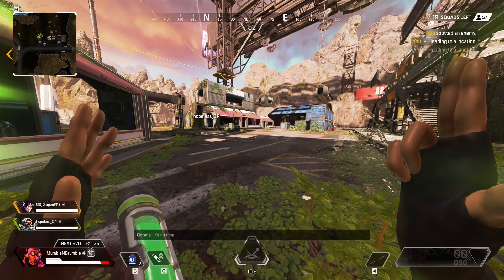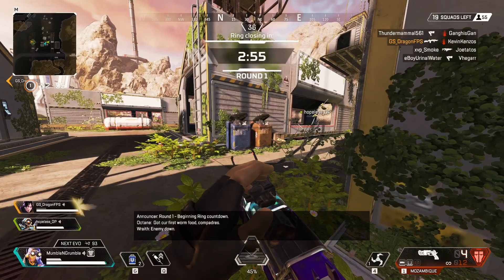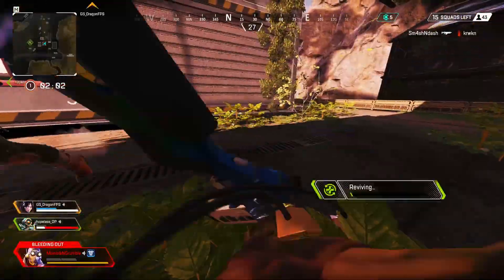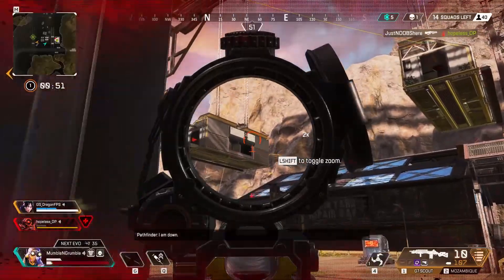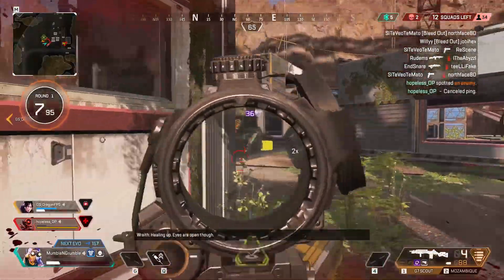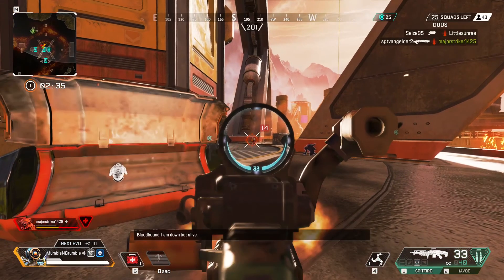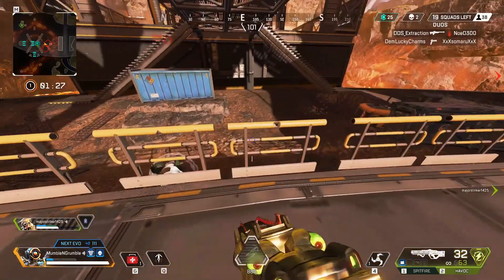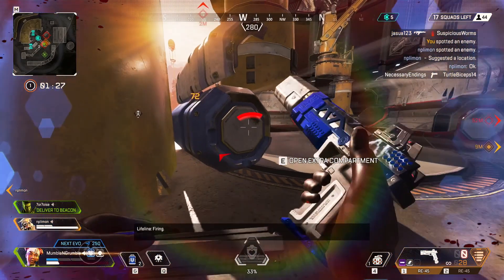Create Easier Shots With Better Crosshair Placement - Git Gud #7 - Apex Legends Gameplay Analysis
Welcome to Git Gud, an educational series where I analyze my gameplay to see what I did right, what I did wrong, and how I could’ve played better. I’ll try to go through every aspect that I can, covering mechanics, positioning, and game sense. In this episode, we’ll be taking an in-depth look at my crosshair placement. Having good crosshair placement is an easy way to increase your accuracy because it’ll take fewer and smaller movements to line up your shot, so you’ll spend less time correcting your aim. In other words, you’ll create easier shots for yourself and your success in game will be less dependent on your aim and reaction time, increasing your consistency across games.

While reviewing my gameplay, I often find myself looking too low with my crosshair pointed to the ground. This makes it so that no matter where someone pops up, I’d have to flick to shoot at them. By staring at the ground, all I’m doing is giving other people more time to shoot at me first. Keeping my crosshair up at the proper level will also increase the number of headshots I hit since I’ll be closer to their face than their feet.

During my rotations, I should be thinking about where enemies are most likely to appear by taking into account environmental cues as well as thinking logically about where people would rotate so I can pre-aim at those spots, minimizing the movement I need to get on target. When I’m scanning an area looking for enemies, I should snap my crosshairs to where I’m looking so as soon as I spot someone I can start firing, rather than just scanning with my eyes alone.

If you have prior knowledge to where an enemy is located, you can gain a significant damage advantage by pre-firing as you come out of cover before you even see the target. This takes out the reaction time element and allows you to deal damage as soon as they cross your line of sight and appear on your screen. With proper pre-firing, no aim skill or reaction time required for you to deal significant damage.

Often times it’s easy and convenient to blame your teammates when things don’t go well. While you can’t control what other people do, you can control your own actions and there’s usually always something that you could have done better. Since Apex Legends is a fluid and fast paced game where situations are ever changing, it can be hard to think about all these things while you’re playing which is why analyzing your own gameplay afterwards is one of the quickest ways you can educate yourself, learn from your mistakes, and get better at the game.

Timestamps:
00:00 Intro
00:40 Clip #1
07:20 Clip #2
10:17 Clip #3